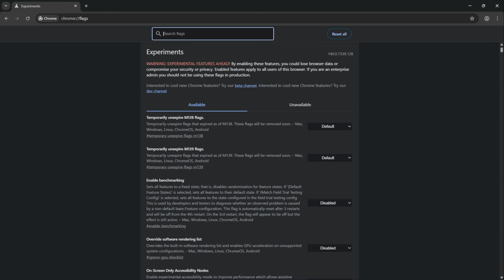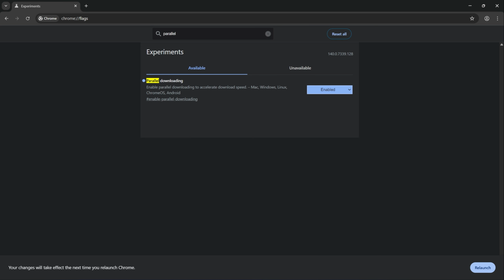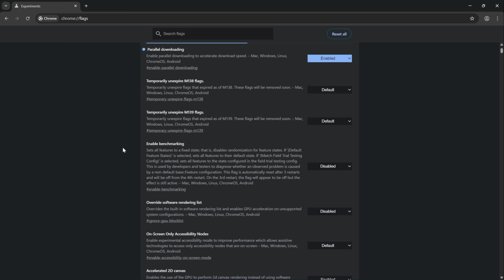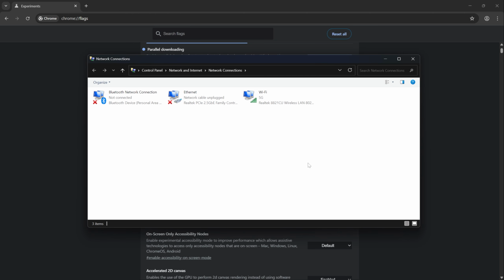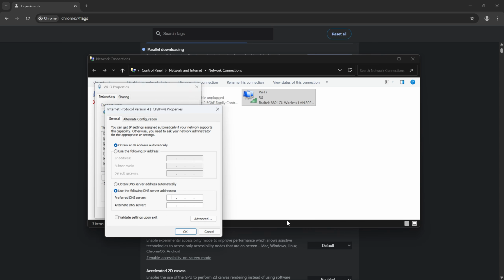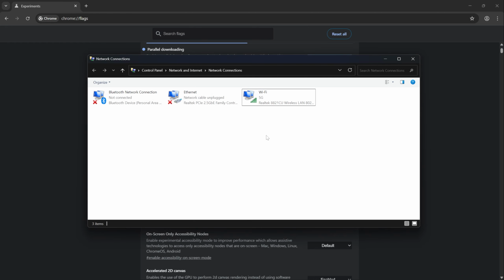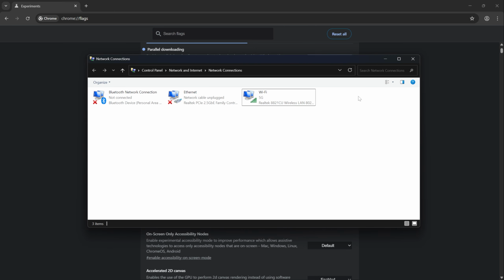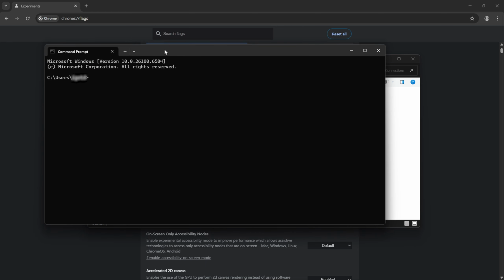How to Fix Slow Download Speed in Google Chrome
In this video tutorial you will learn how to fix slow download speed in Google Chrome!